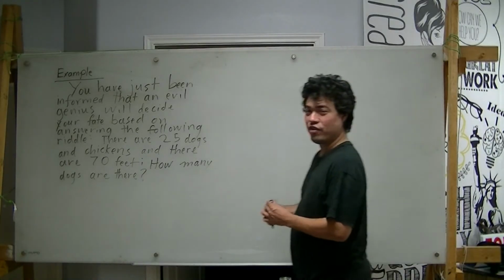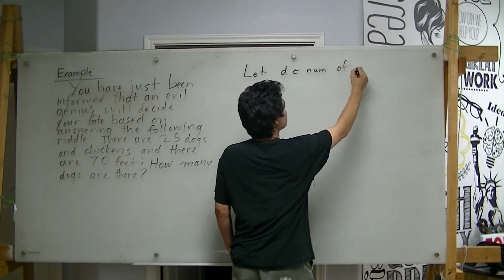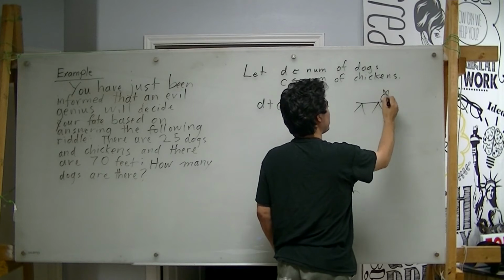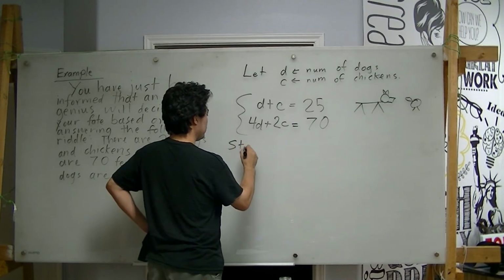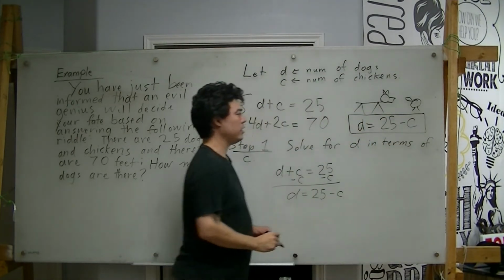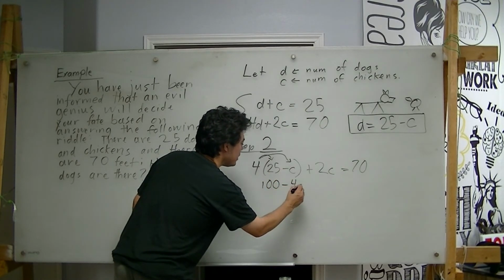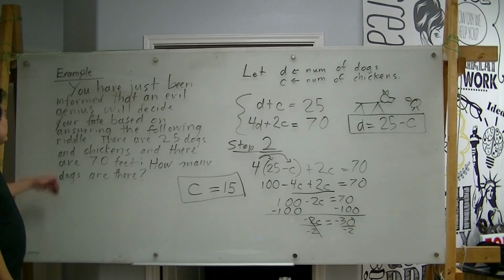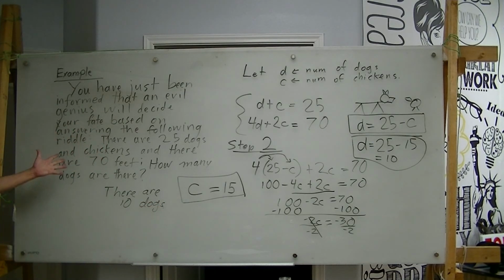Mad Scientist Problem.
This is a typical system of linear equations problem.